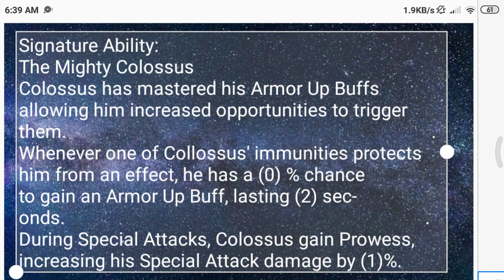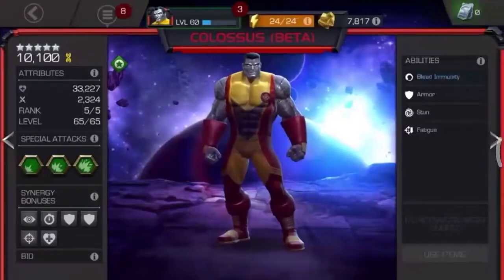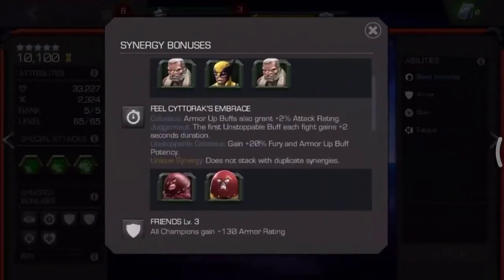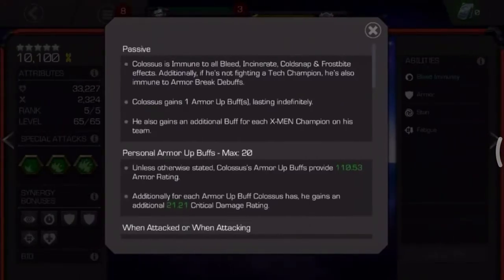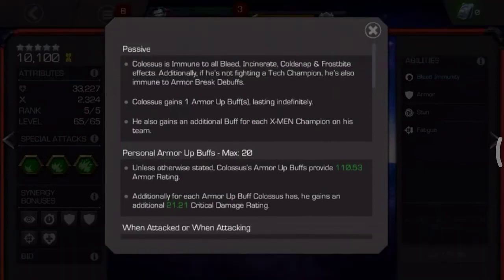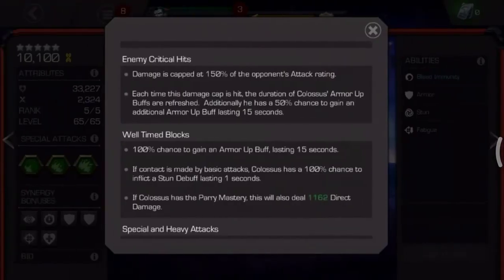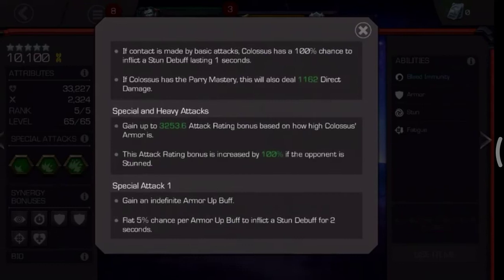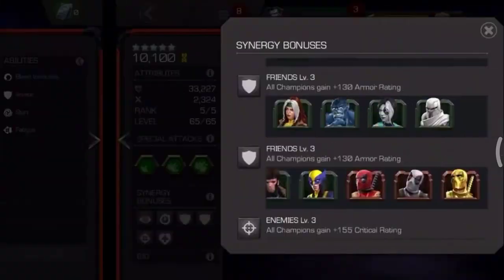Colossus Buff Full Breakdown-August Confirmed - Marvel Contest of Champions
Hi guys Today we Breakdown The New Abilities For Colossus. He gonna be buffed on August.